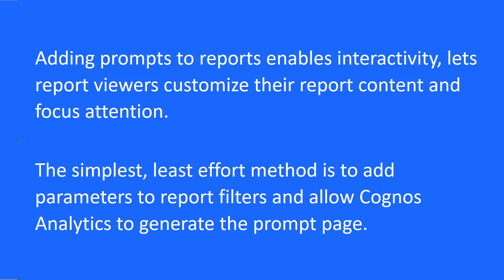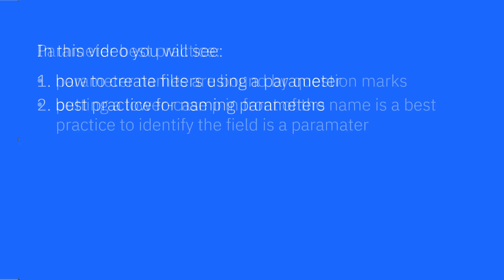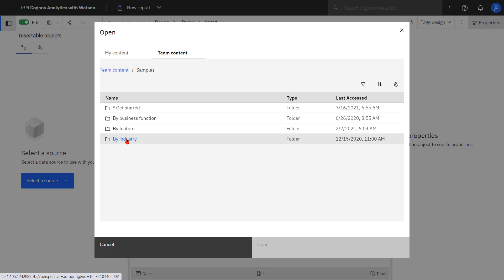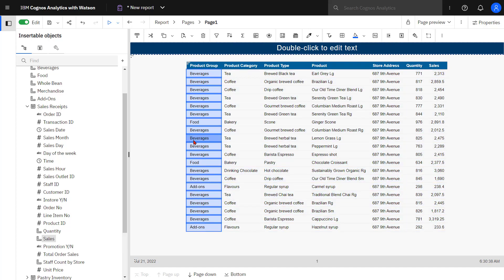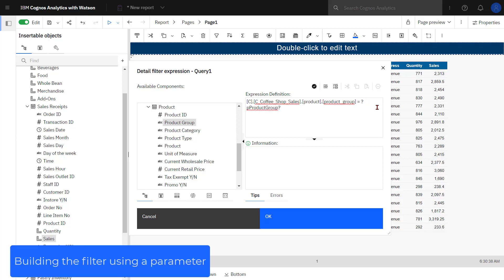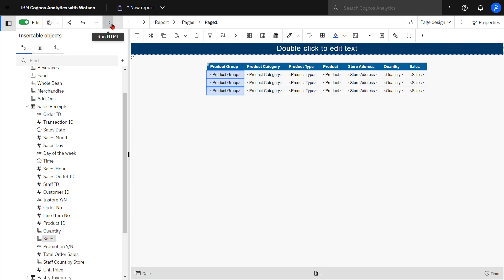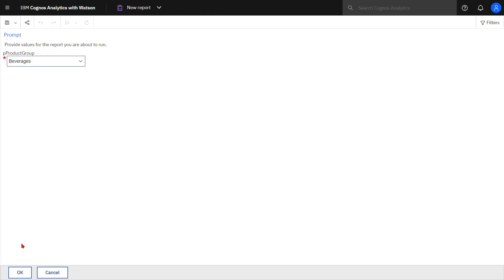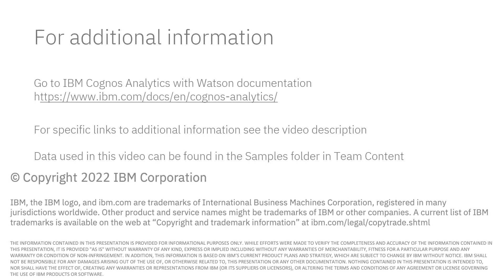Reporting - How to create a parameterized report (11.2.2)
In this video you will see how to create parameter driven filters and how a prompt page gets generated automatically. This is the simplest way to add filter prompts to your reports. This video was recorded with Cognos Analytics with Watson 11.2.2.